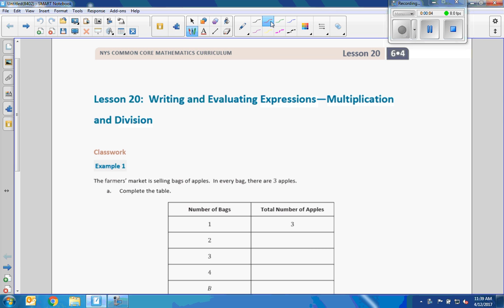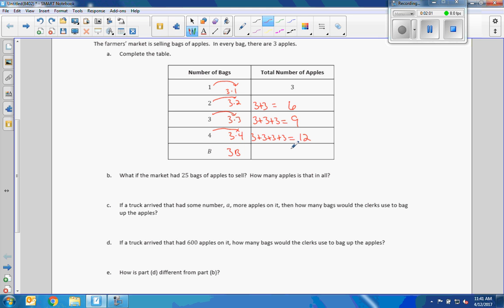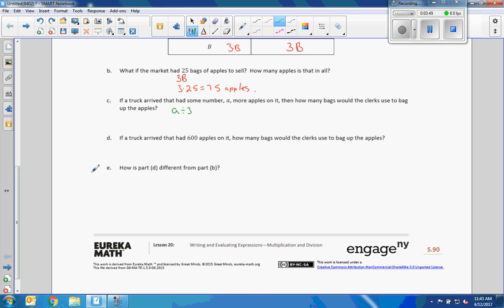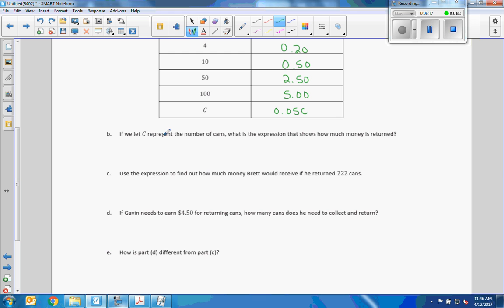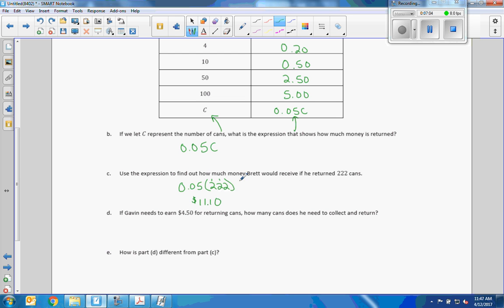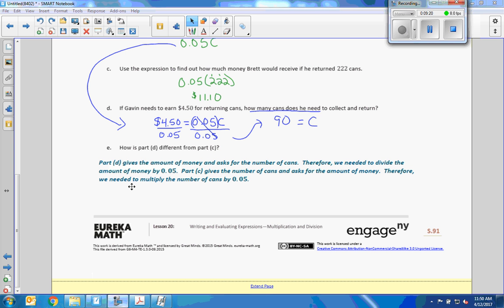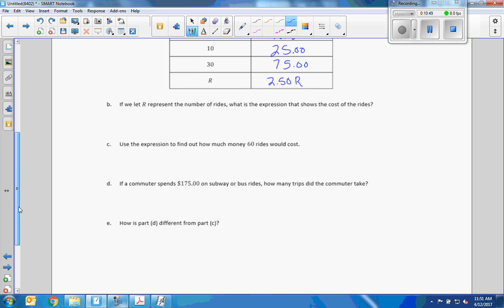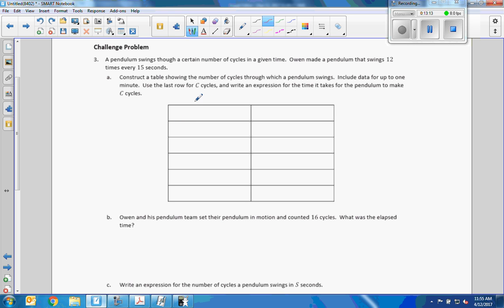Math 6 Module 4 Lesson 20 Video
Writing and Evaluating Expressions - Multiplication and Division